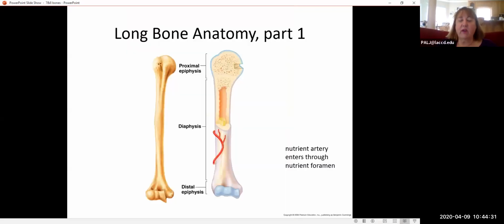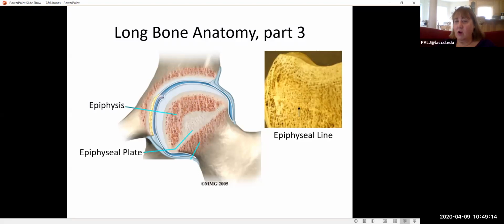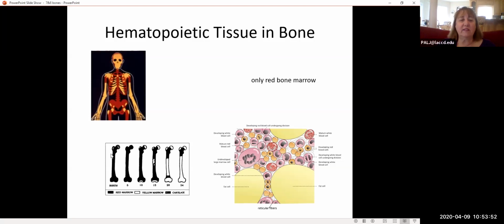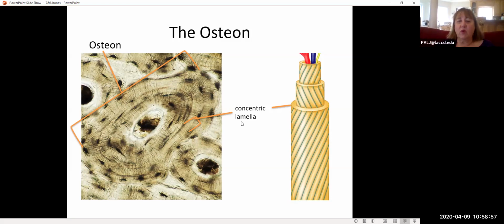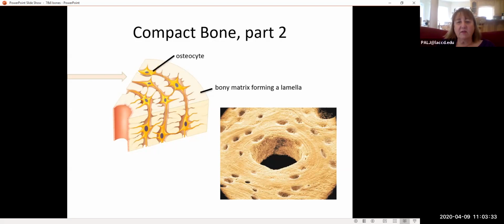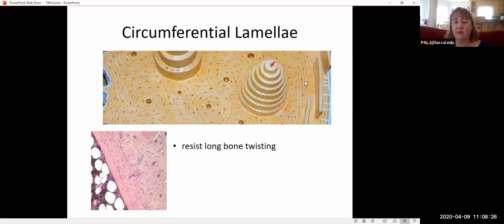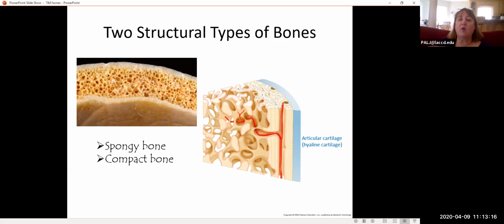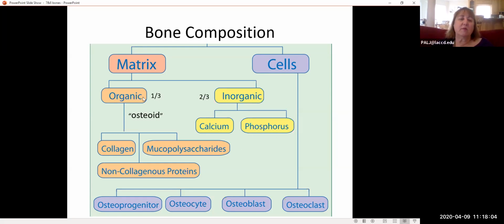bones 3: bone anatomy & composition (35 min)